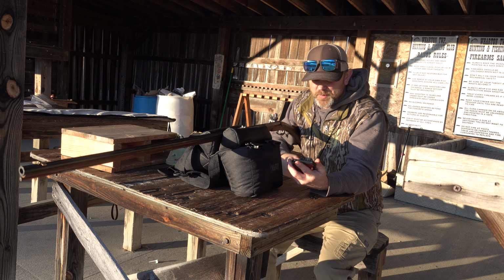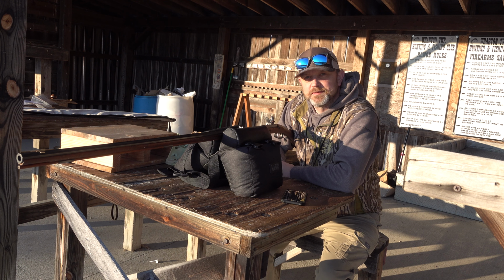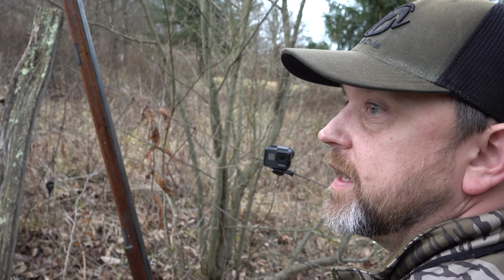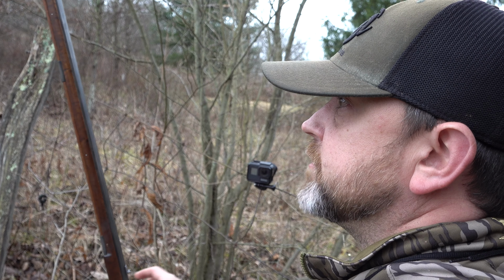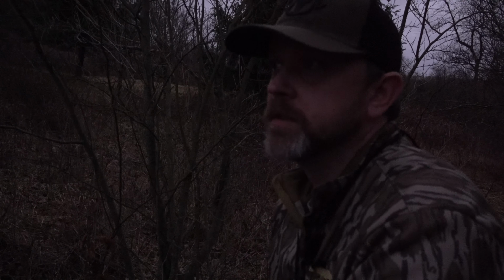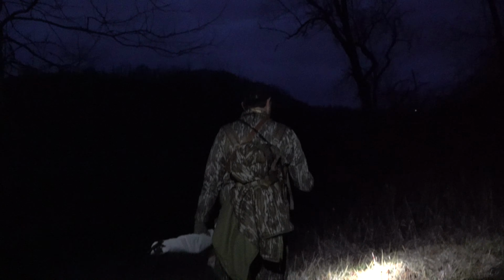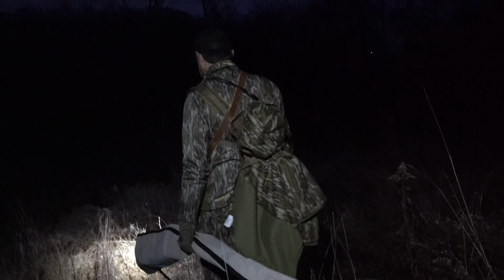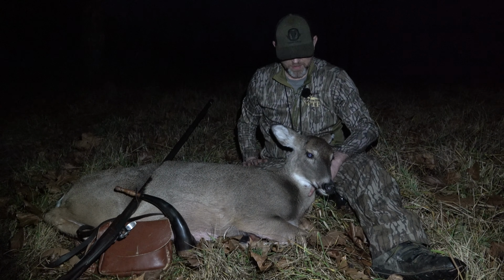PENNSYLVANIA MUZZLELOADER HUNT!! KIBLER FLINTLOCK BUILD TO FIELD!!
Join Eddie Malik as he shares footage from the building process of his new Kibler Southern Mountain Rifle Kit. After sighting it in at the range he takes us along on his very first hunt with his new flintlock.